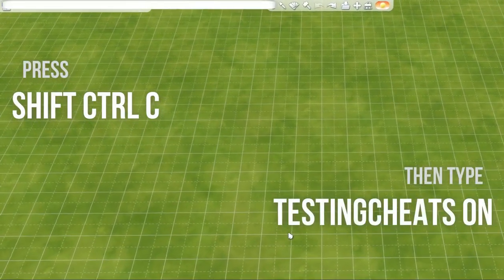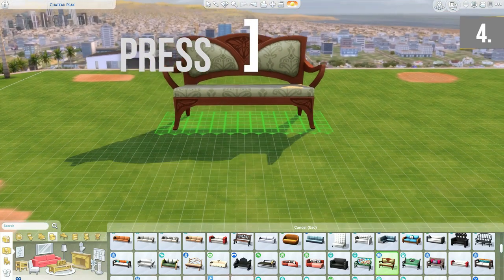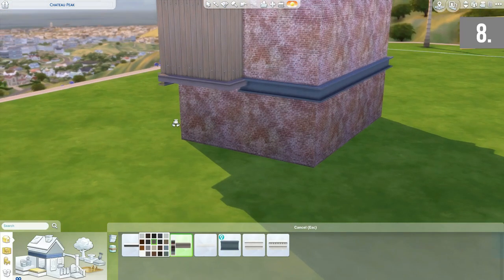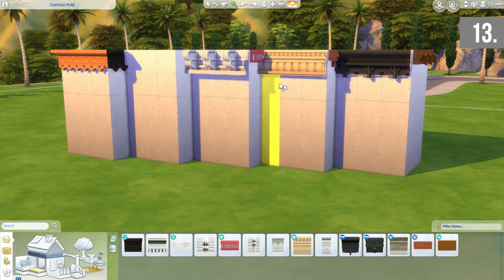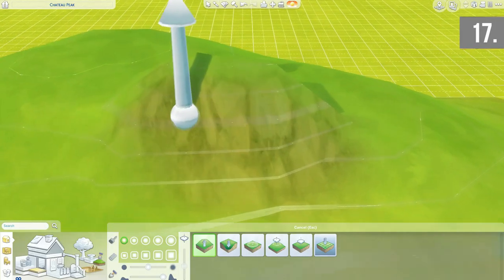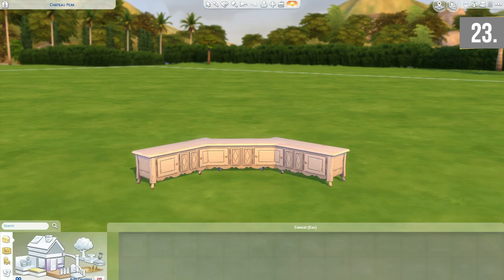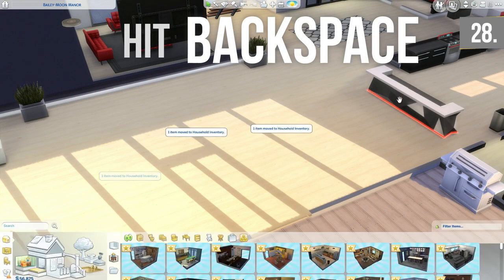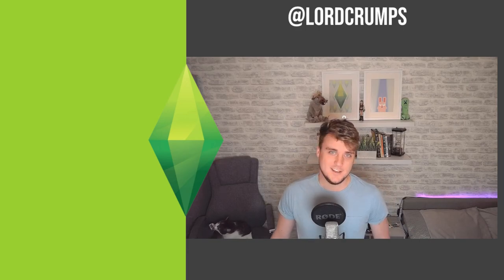How to be a better builder in The Sims 4 - 36 Tips & Tricks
In this video I intend to coach you in new ways to work efficiently in the Sims 4 whilst building. If there is anything you want me to explore in more depth, please think about leaving a comment!

1. The first one is bb.moveobjects on, this allows you to play any item in the build and buy category in any placement, overlapping other items.
2. The second cheat, bb.ignoregameplayunlocksentitlement, this just simply unlocks items that are currently still locked from careers.
3. Mixed with bb.moveobects on, using bb.showhiddenobjects with bb.showliveeditobjects unlocks loads of hidden items within the build mode category, using the new filter by debug option, it makes it slightly bit easier to search through items you need.
4. Making objects larger, you can do this by having the item you want to enlarge selected, and them on your keyboard pressing the right square bracket key
5. Making items smaller you use the left square bracket key
6. If you want to raise a certain object, press control and 9, this enables you to raise any item you want into different intervals, want to free place windows, but want them all the same height, use this tool, want to fill up shelves, use this cheat.
7. you have been fiddling around with raises items higher than their usual spot, but notice that you have some items that are raised just a little higher, no problem, using control and 0 will lower by the same intervals. You will not be able to sink items lower than their intended placement.
8. Holding shift whilst placing floor trims, only places them on that certain wall piece and not the rest of the room
9. Holding shift whilst placing wallpaper makes it so that you can place wallpaper on every wall in that room, a handle little tip if you know you only want that one wallpaper in a certain wall,
10. holding shift whilst placing floor tiles does the same thing, fills the entirety of that room with the selected floor tile.
11. You notice that a floor trim has been placed on a wall that you do not want it on there, you go to remove it and it wants to get rid of all the floor trim for that room, holding shift whilst deleting only deletes that part of the floor trim you want.
12. Wall friezes are a great detail to use in builds, but can be too much to use the same frieze everywhere, using shift you can put different friezes on just that wall piece you desire
13. Again, using shift whilst deleting certain wall pieces works wall section by wall section.
14. Still on the topic of friezes, you have reached the highest point of you mega palace, and you want an extra wall on the top, but the build mode will only let you use half walls, you can still place friezes on half walls
15. you only want to use the regular wall height as you feel your build will be too tall, but you want to use the friezes for detail. Go to the very top floor, place a wall or fence, I usually hide one segment of fence in the roof, click on that fence, and then choose the tallest wall height, you can know see that all items and windows doors are unlocked. The friezes are also unlocked too, by selected a frieze you want, you can then hold shift and click on the desired wall and place friezes on them
16. When you want duplicates of items, instead of keep clicking in the menu, hold shift when you place, and it will duplicate your selection. This works with pretty much everything, roofs, and even rooms
17. When in terrain tools, if you want to make the brush bigger, holding shift and using the mouse wheel makes the brush larger or smaller. Perfect if you want to get into those tight spots! Using  CTRL and the mouse wheel changes the brush strength.
18. when placing the straight wall tool for walls or fences, holding shift allows you to create a box or room in one mouse movement.
19. when using the room tool, holding shift allows you to place straight walls.
20. To have different foundation textures in the same room, hold shift when placing them
21. Hold control and run along the parts you want to delete, this removes them.
22. To rotate and have more control, use the side arrow keys
23. If you want to get the build wall tool quickly, press the B button
24. Pressing T makes you camera view go into a top down view
25. The ALT key is your best friend, this tip allows free placement of any item in any rotation
26. If you wanted more freedom but still on a grid, try pressing F5
27. Select the item, then use the + and – keys to switch between the swatches
28. You want to store some items in your family storage just press backspace.
29.
G -Toggles the Grid
30.
L - Change lighting from Morning to Afternoon, Evening and Night
31.
E - Copy an object quickly
32.
K - Allows you to click to destroy objects
33.
H - Switch to Hand tool
34.
R - Design Tool. Recolour Objects
U - Push, then click house to relocate the entire structure on the lot. It may be moved or rotated.
36. When placing wallpapers, holding ALT only paint that one wall